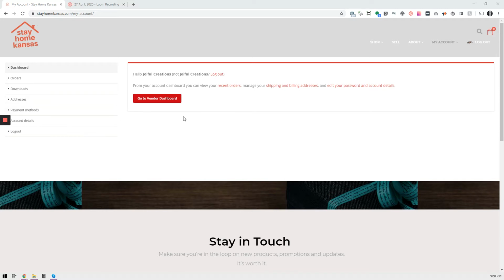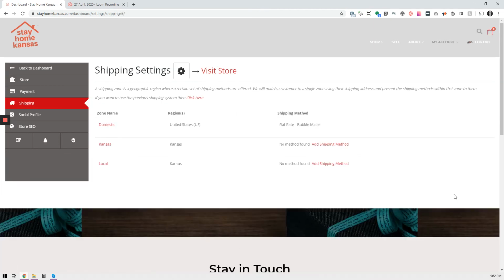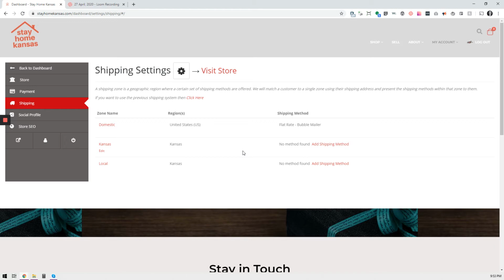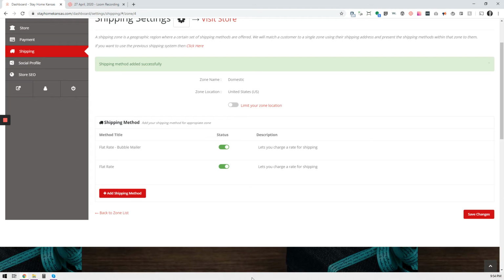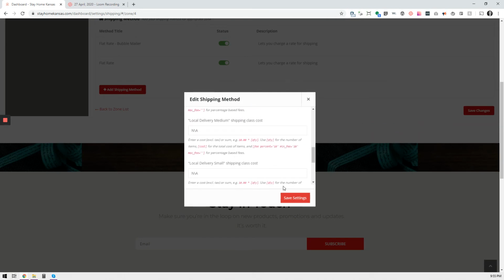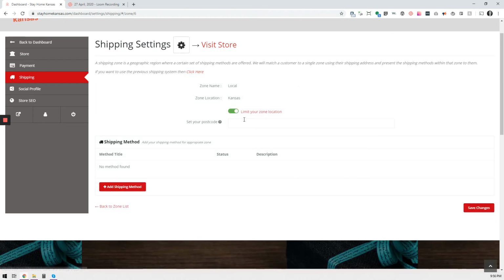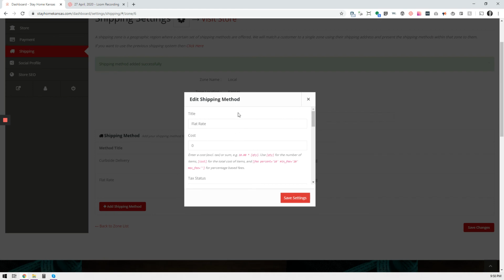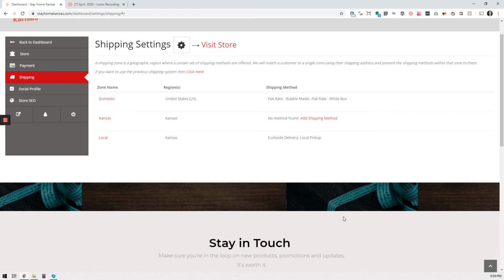Stay Home Kansas - Quick Start Guide - Shipping Settings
Learn how  to set up specialized shipping, such as curbside dropoff and local pickup.